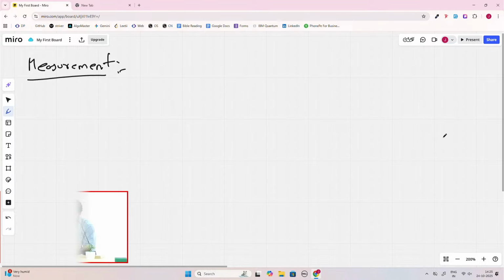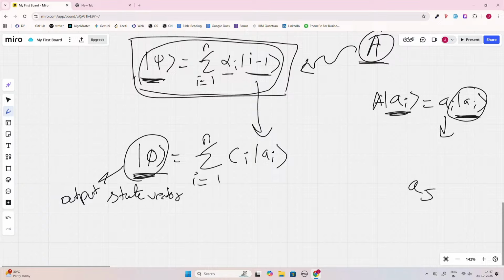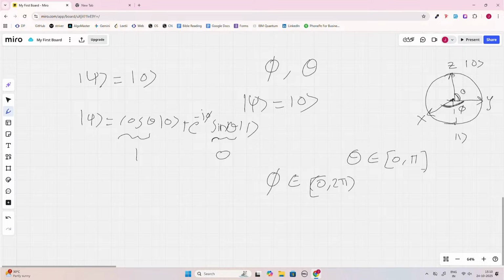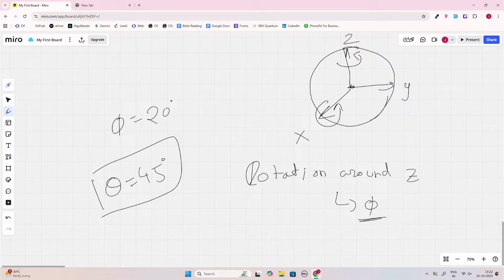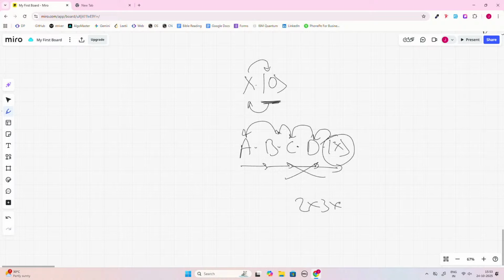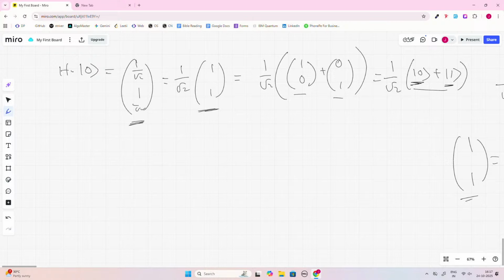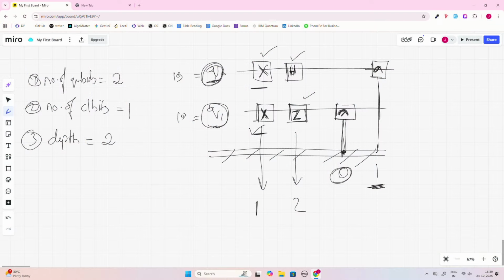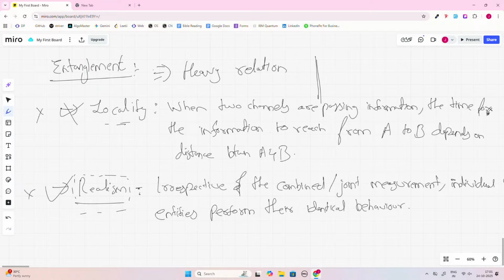DAY- 4 | QISKIT FALL FEST '25|HANDS ON WORKSHOP | IIIT SRIKAKULAM ,RGUKT-AP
Join us live with Jnana Yalla, CTO of DataTeach.ai and a researcher in Quantum Machine Learning, working at the intersection of AI and Quantum Computing.
With a passion for innovation and education, he has been leading cutting-edge research and mentoring students to explore real-world quantum solutions.